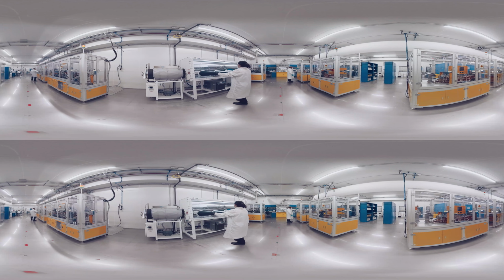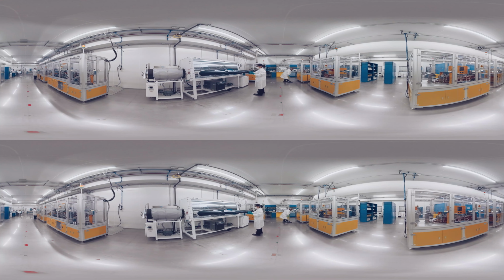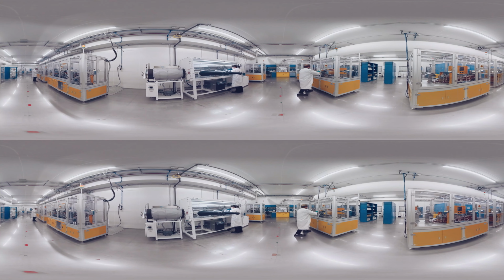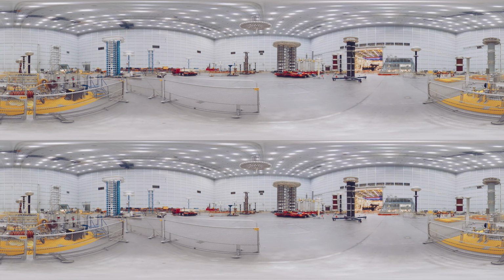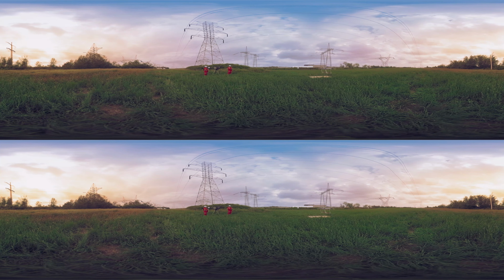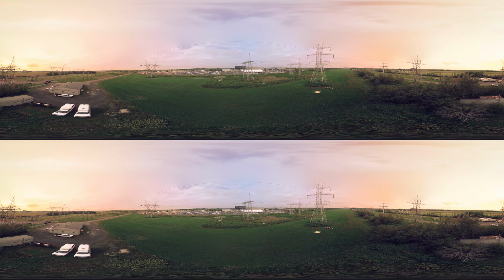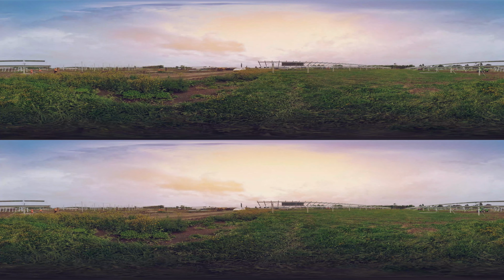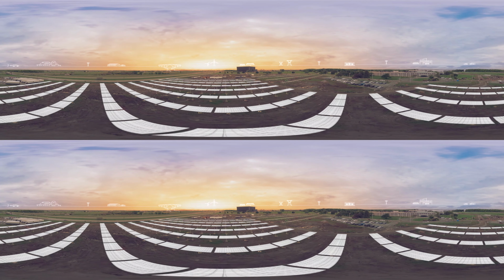Innovation – Virtual reality tour of IREQ [360° video]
Join us for a behind-the-scenes tour of our research centers (IREQ) and experience the heart of innovation at Hydro-Québec. IREQ is home to nearly 500 researchers, engineers and technicians who devote themselves to building an even more efficient and cost-effective power grid for us all. They are also preparing the energy transition of tomorrow. Follow the guide for a 360° immersive VR experience!

For optimal viewing, watch the video on your smart phone or tablet with the YouTube app or use a cardboard viewer or a virtual reality headset.